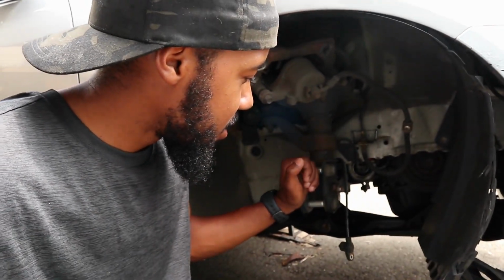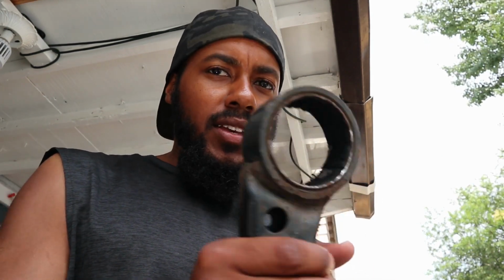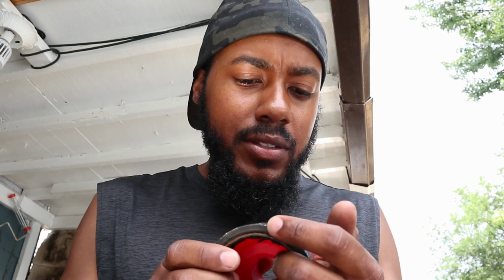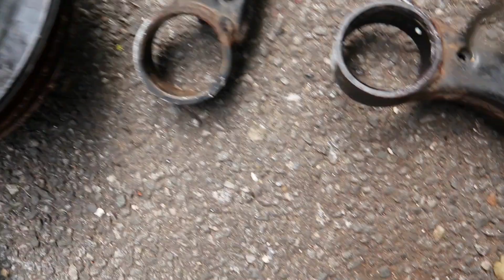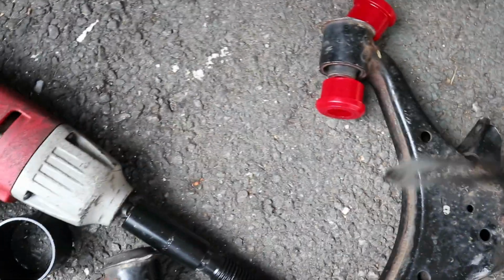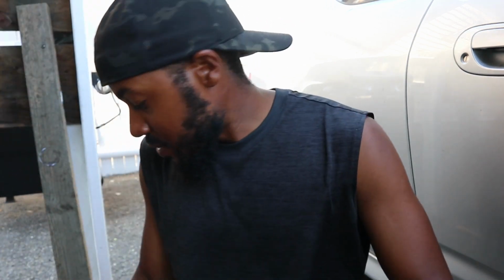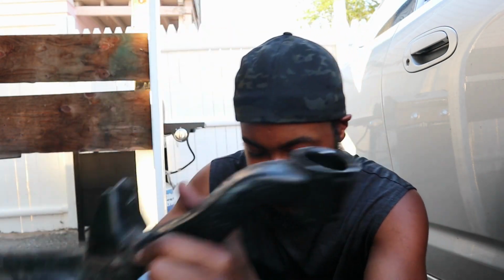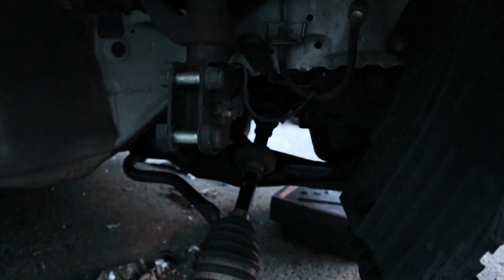Installing Energy Suspension Bushings on my Acura RSX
In this video I replace my worn out control arm bushings to energy suspension bushings.

**Important update**Guys I should have kept the metal sleeve on the bigger bushing, going to install some then press the bushing back in**